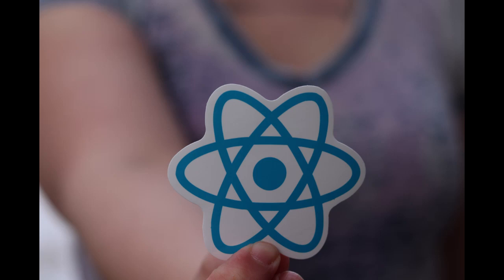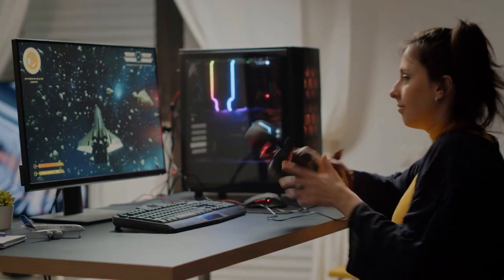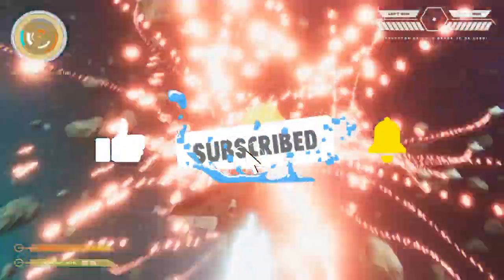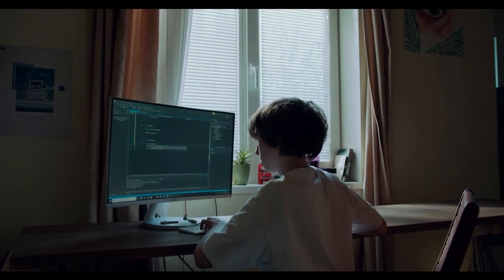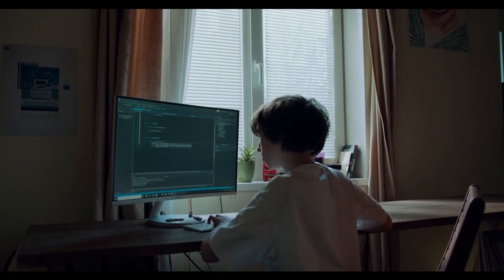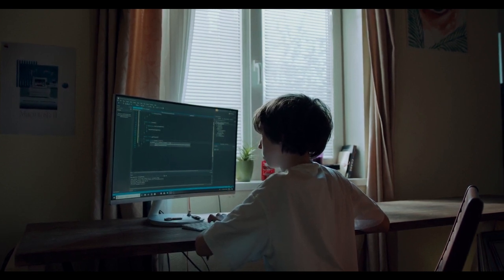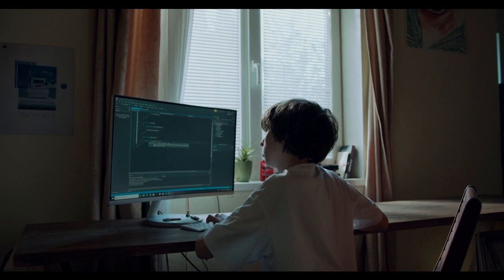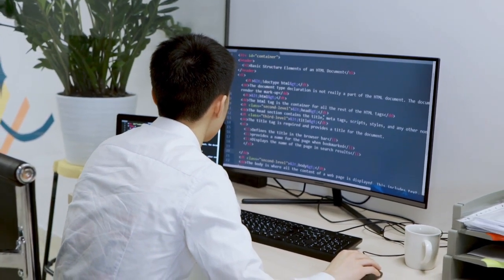Mastering React.js: A Comprehensive Guide to Building Powerful Web Applications in Just Two Months.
Mastering React.js in just two months is an ambitious goal, but with dedication, focus, and a well-structured approach, it is possible to make significant progress. Here's a roadmap to help you on your journey:

Familiarize Yourself with JavaScript: React.js is built on JavaScript, so having a solid foundation in JavaScript is essential. Review JavaScript concepts such as variables, functions, arrays, objects, and control flow. Understand concepts like scope, closures, and prototypes. Practice writing clean and efficient JavaScript code.

Learn React Fundamentals: Start by understanding the core concepts of React, such as components, JSX (JavaScript XML), and state management. Study React's component lifecycle and hooks. Work on small projects or exercises to practice building basic React components and handling state. Utilize official React documentation, online tutorials, and reputable learning platforms to grasp the fundamental concepts.

Dive into Advanced React Features: Once you have a good grasp of the basics, explore more advanced topics such as React Router for handling navigation, Redux or Context API for state management, and React Forms for form handling. Gain an understanding of component composition, higher-order components (HOCs), and Render Props. Dive into handling asynchronous operations with React, using tools like Axios or the built-in fetch API.

Build Real-World Projects: Practical experience is crucial for mastering React.js. Start building real-world projects that challenge you and incorporate different aspects of React. Projects could include creating a personal blog, a to-do list application, or a simple e-commerce website. As you work on projects, you'll encounter and solve real-world problems, solidifying your understanding of React concepts and best practices.

Explore React Ecosystem: React has a vast ecosystem of libraries and tools. Spend time exploring popular libraries like React Router, Redux, Jest, and Axios. Familiarize yourself with build tools like webpack and Babel. Keep up with the latest trends and new libraries by following React-related blogs, newsletters, and online communities.

Contribute to Open Source or Collaborate: Engaging with the React community is an excellent way to refine your skills. Contribute to open source projects or collaborate on projects with other developers. Participate in online coding communities and forums to share your knowledge, ask questions, and learn from others. Code reviews and discussions will expose you to different perspectives and help you improve your code quality.

Read and Stay Updated: Stay updated with the latest React.js features, best practices, and industry trends. Read React documentation, official blogs, and technical articles to deepen your knowledge. Attend webinars, conferences, or meetups related to React.

Remember, mastery is a continuous process, and two months may not be enough to become an absolute expert. Emphasize quality over quantity in your learning journey. Focus on building a strong foundation, practicing regularly, and gaining practical experience. Strive for a deep understanding of React's core concepts rather than just memorizing syntax. Enjoy the learning process, be persistent, and continue expanding your knowledge beyond the two-month timeframe to further enhance your React.js skills.